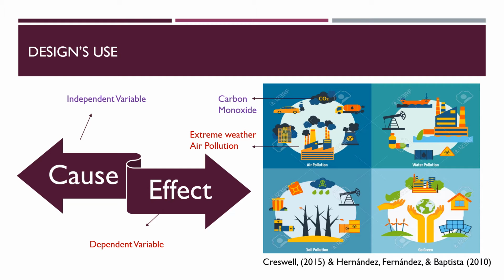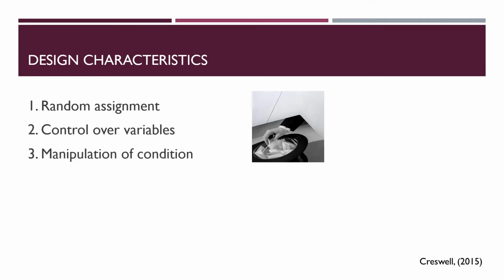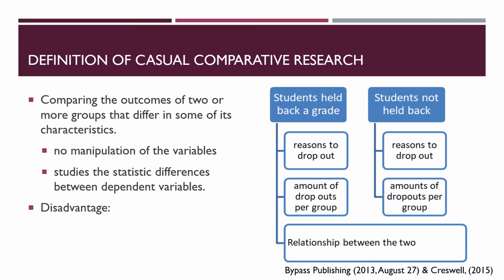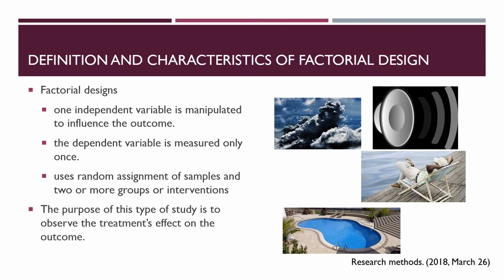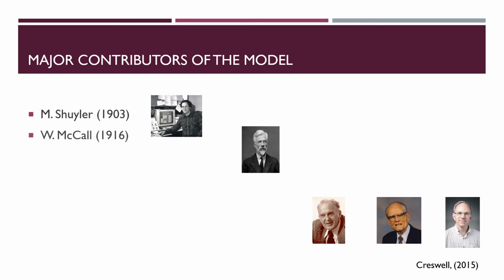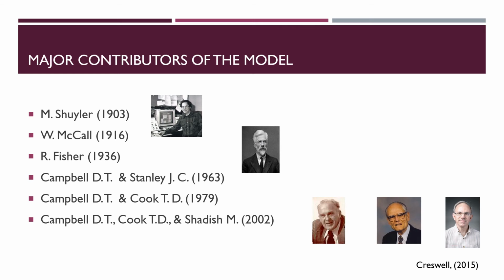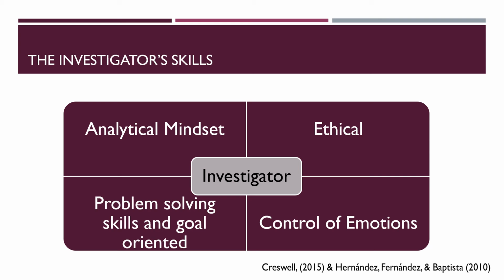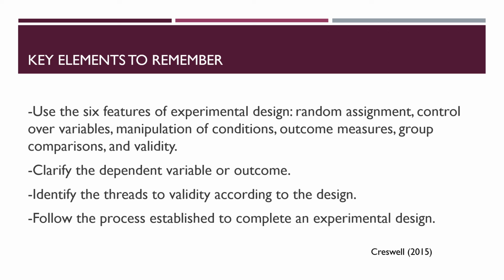Quantitative experimental designs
Presentation explaining and analyzing Experimental Design